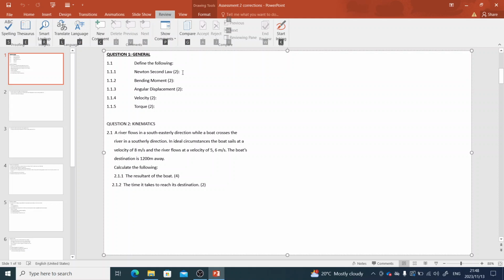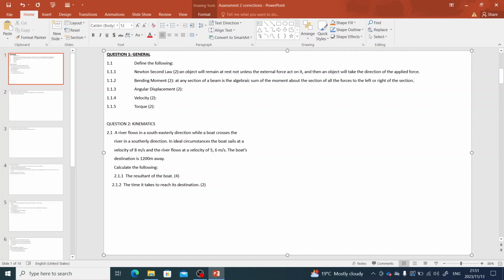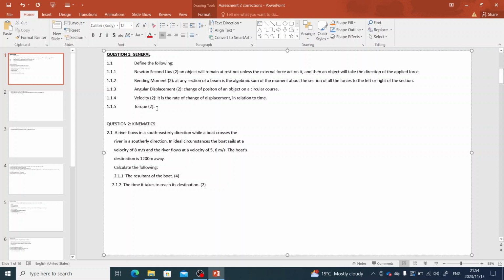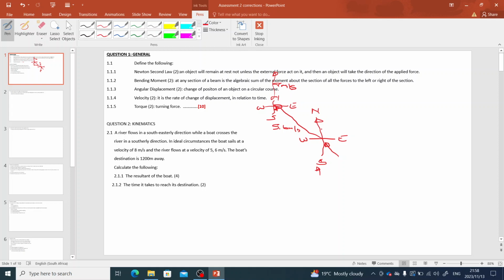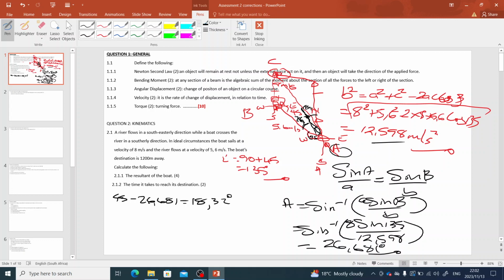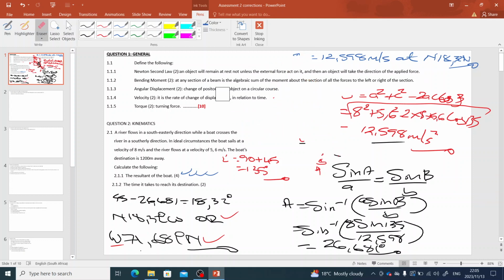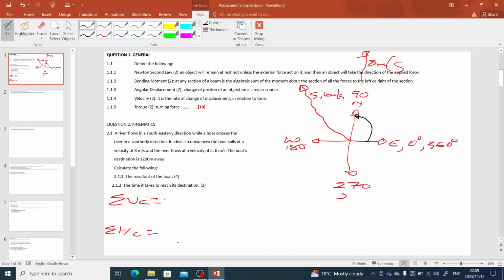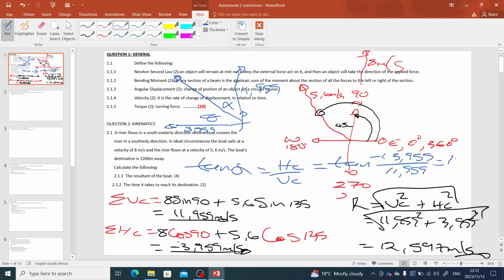Q1 and Q2 1 Assessment 2